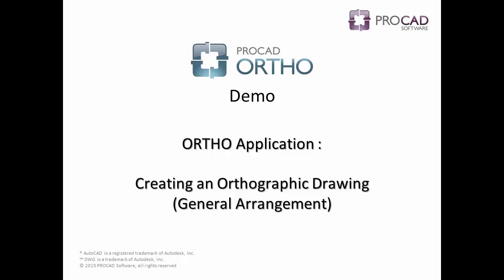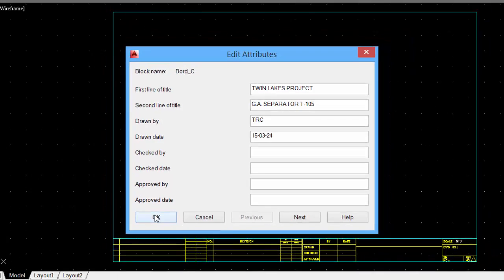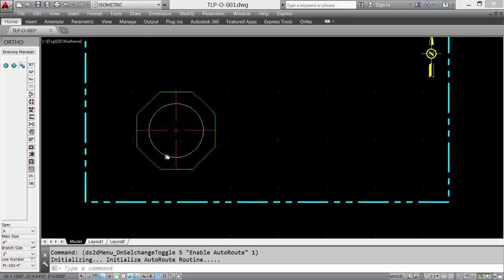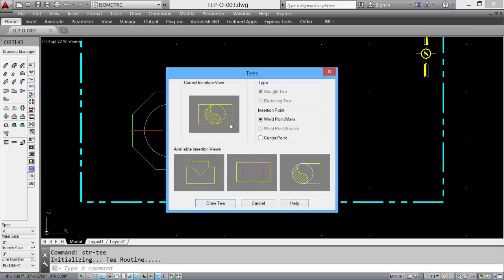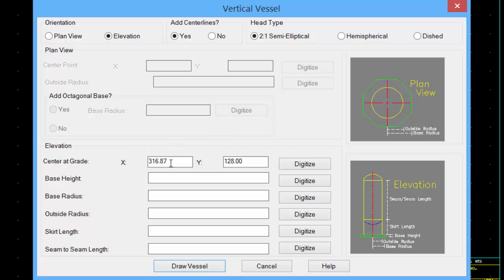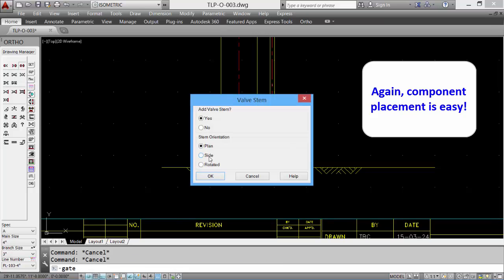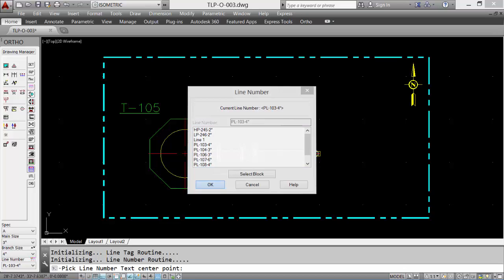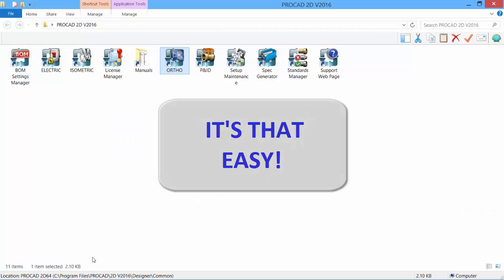PROCAD ORTHO - Demo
This demo is for PROCAD ORTHO application.